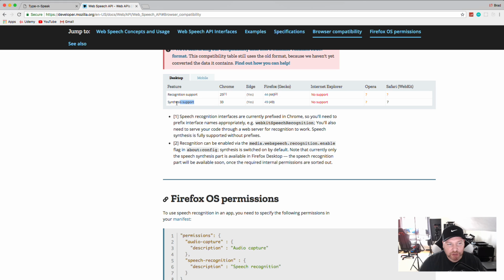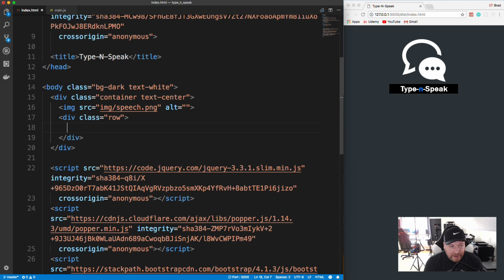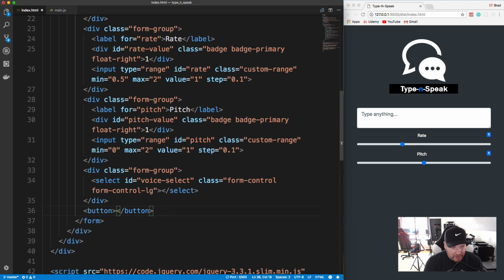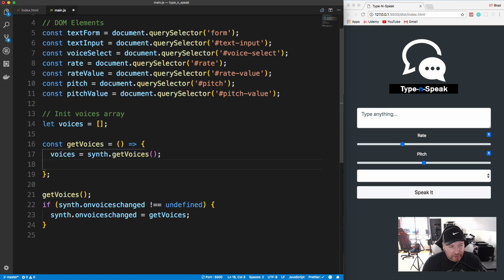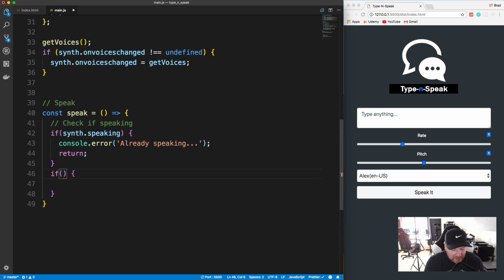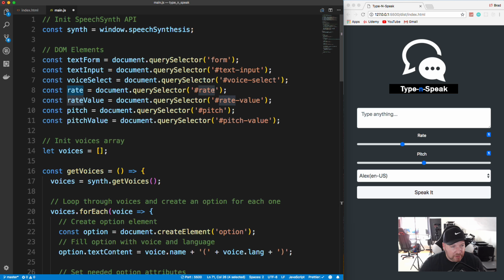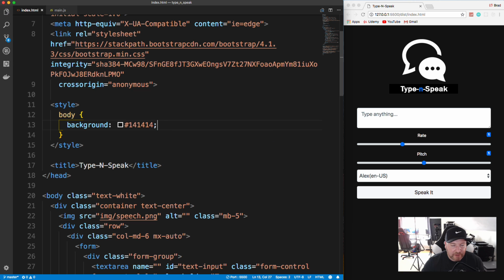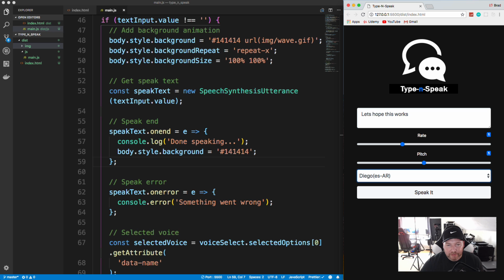Text To Speech & Synthesis App - JavaScript & Web Speech API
In this video we will build a text synthesis application using vanilla JavaScript and the web speech API. We will also use Bootstrap 4 to create the UI.